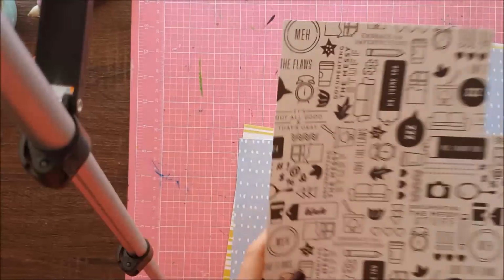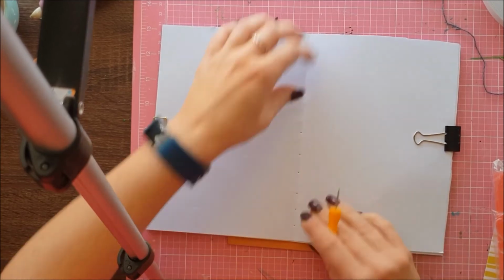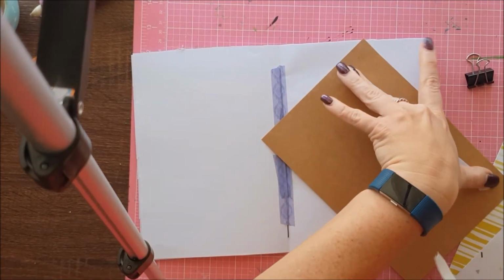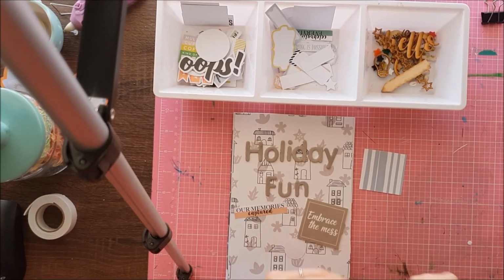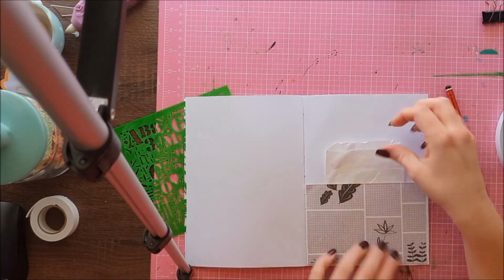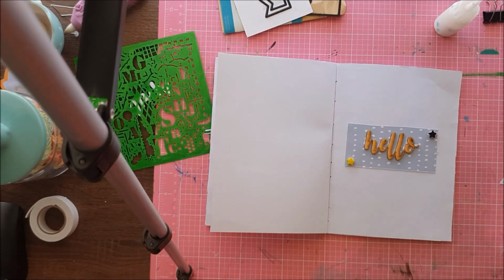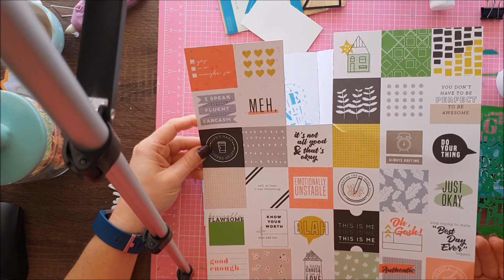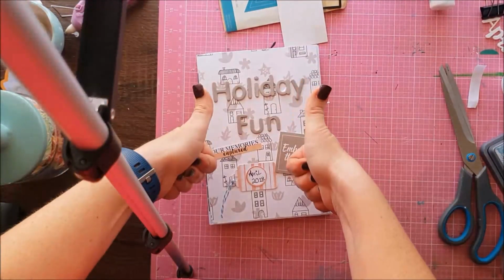Kitaholic Kits - Notebook with Amy